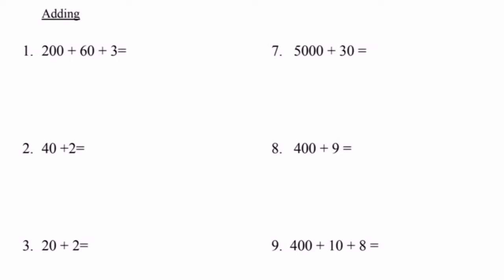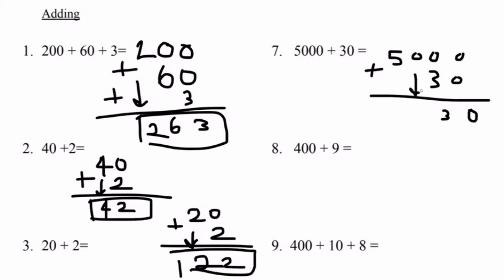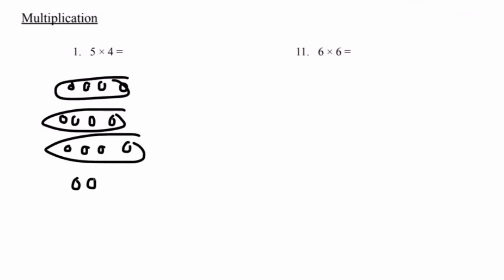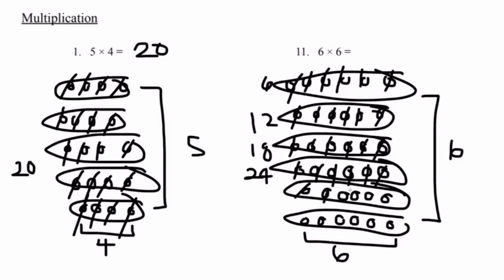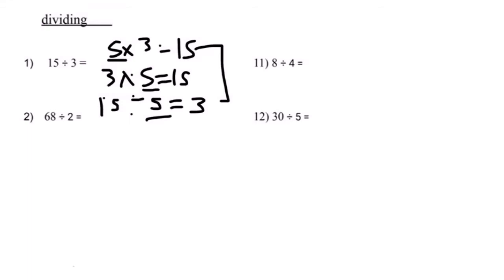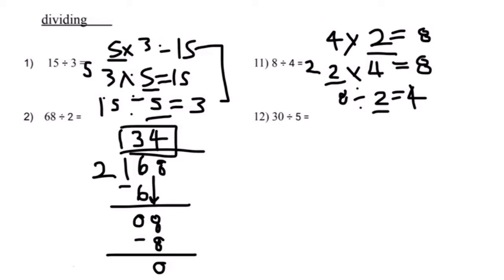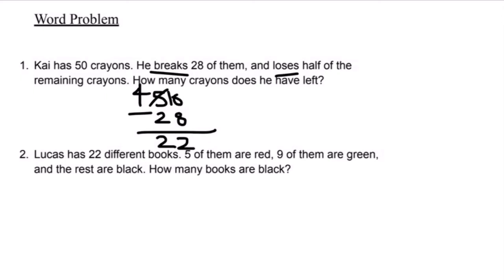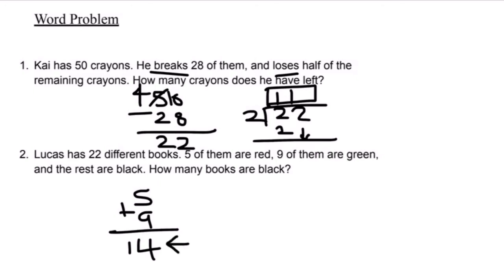3rd Grade Math | Lesson 35 #1